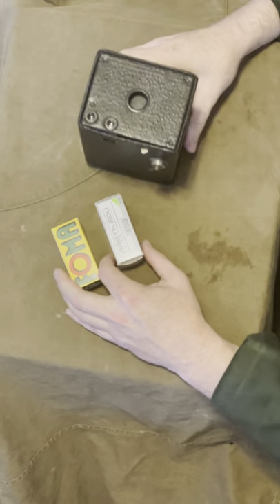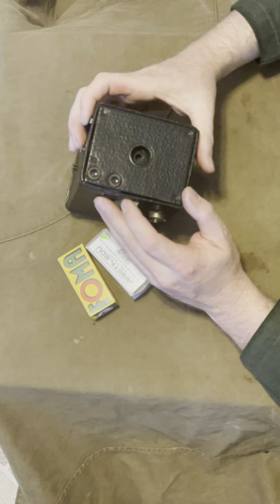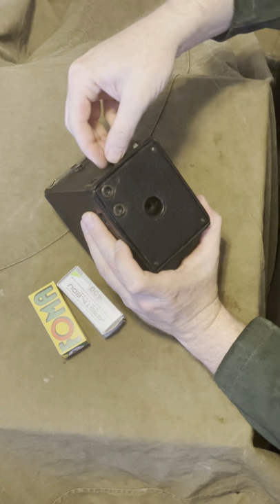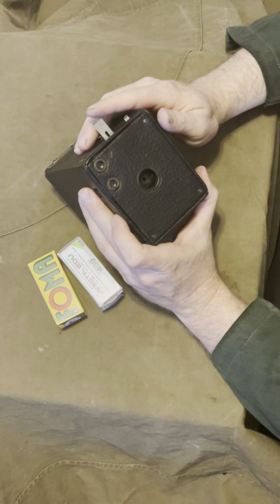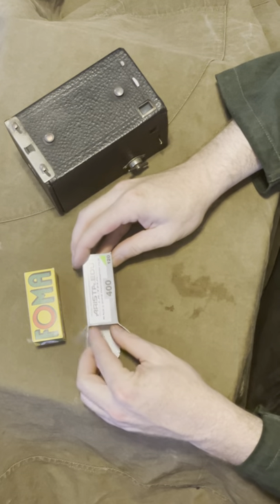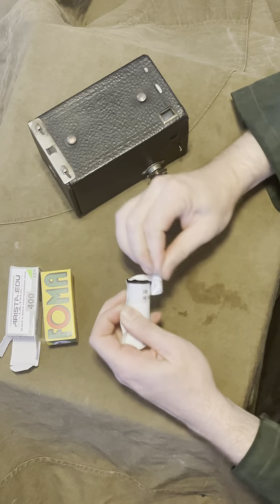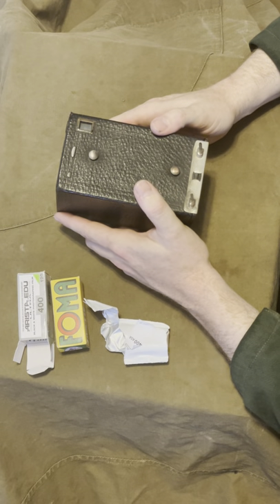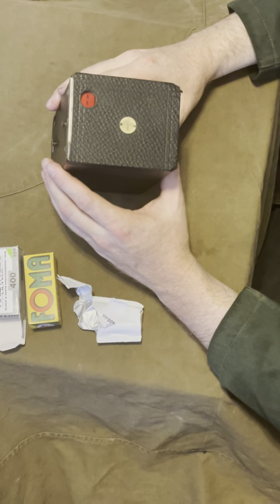Kodak Brownie No. 2 Model D Box Camera - Loading Film, Taking Pictures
Demonstration and tips for using a Brownie box camera from over 100 years ago